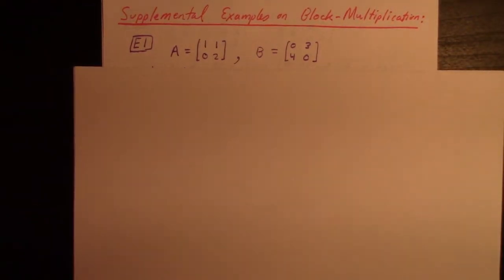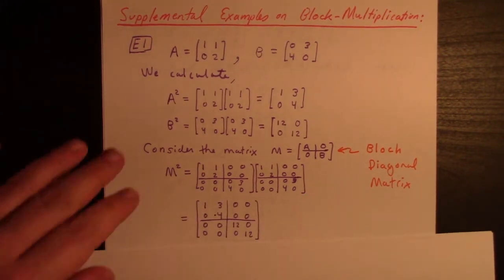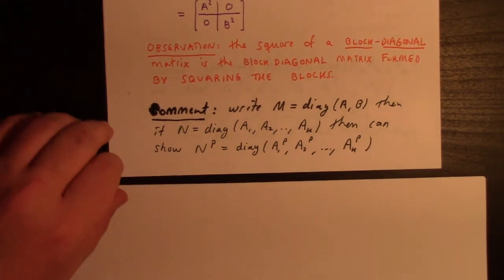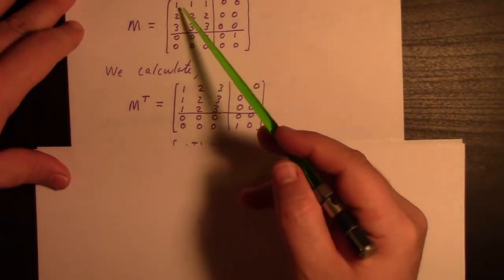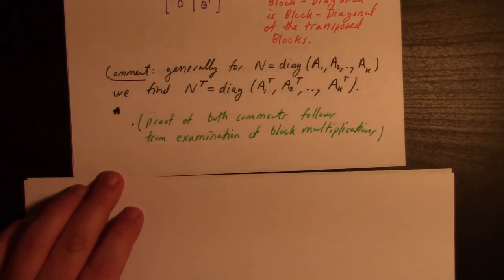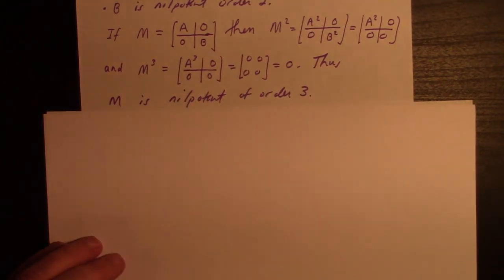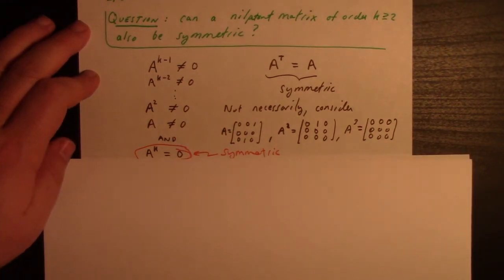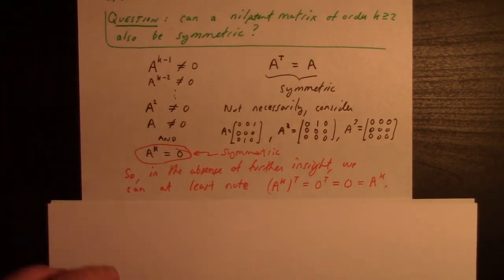Linear Algebra: supplemental examples of block multiplication, for 1-20-17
(I wanted to give these on Friday, but with all the excitement I forgot...)